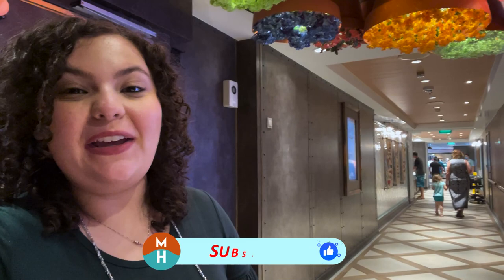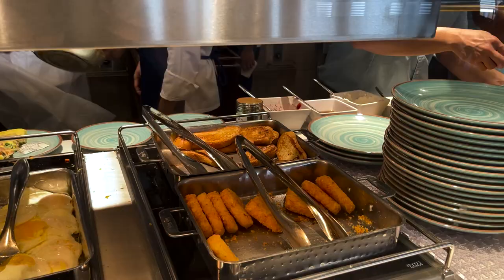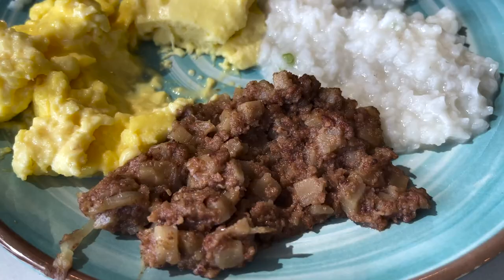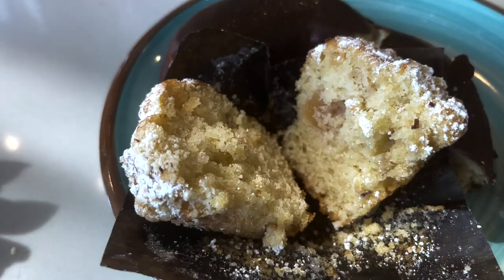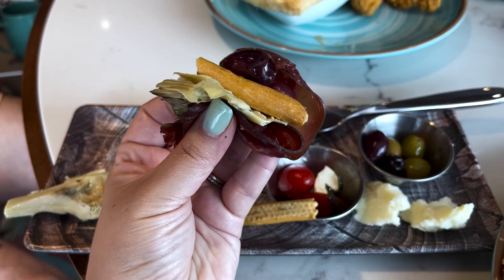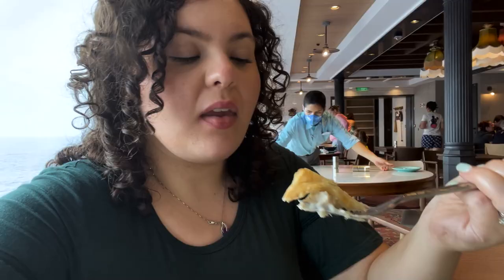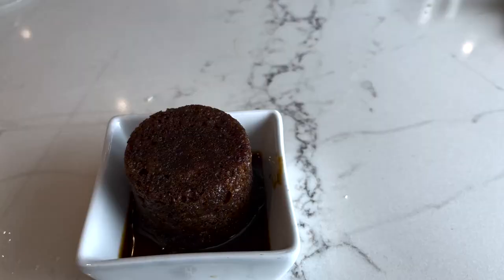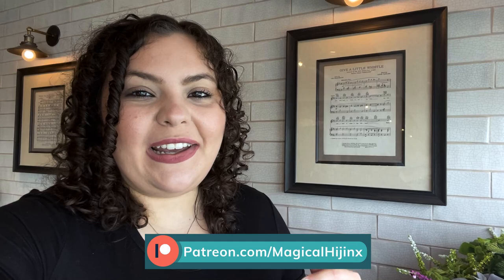Everything at Marceline Market (Breakfast and Lunch) Buffet on The Disney Wish | Disney Cruise Line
I am taking you to the Marceline Market on The Disney Wish! This is the quick service buffet that is open during breakfast and lunch. We are going to see everything they have for both meals and try basically everything. Let me know what you think of this cruise's buffet!

Magical Hijinx